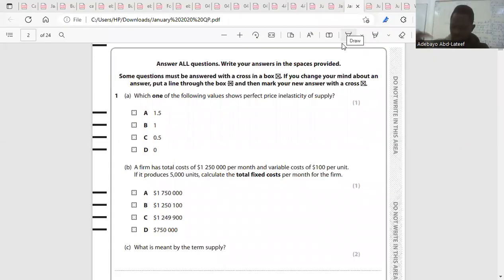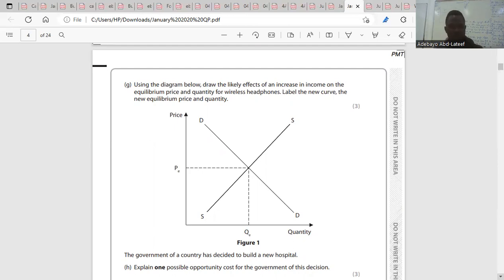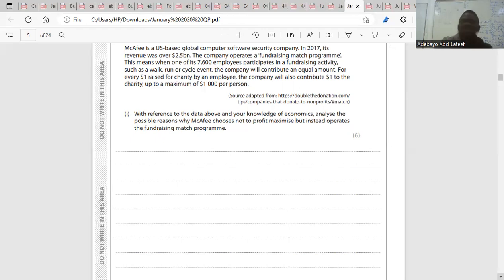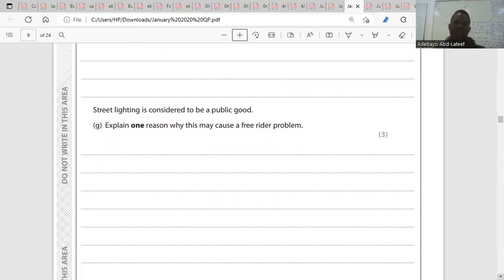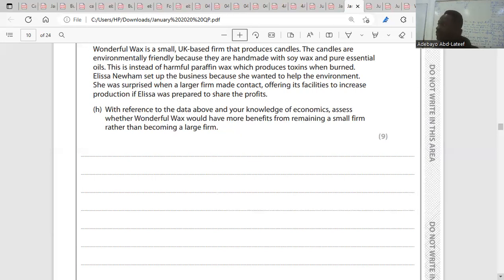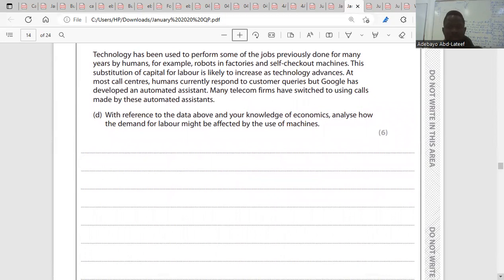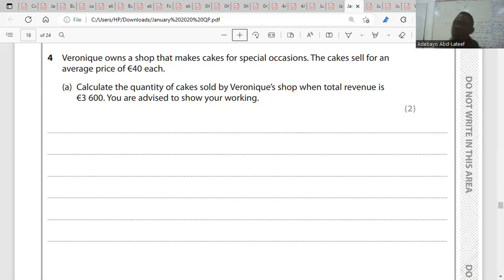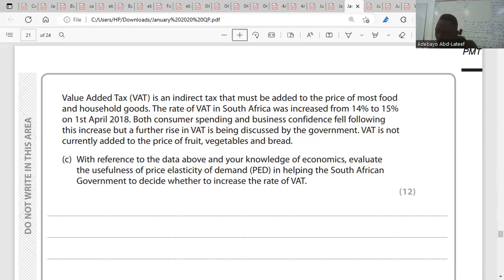Economics Edexcel Past Paper 1 4EC1/01 Jan 2020